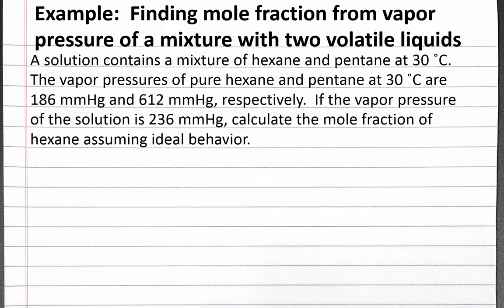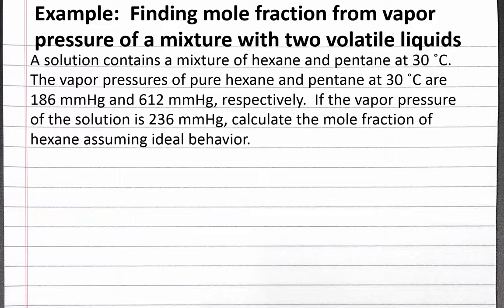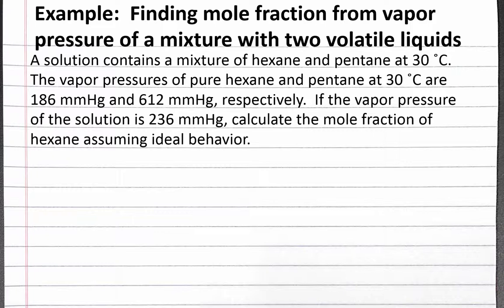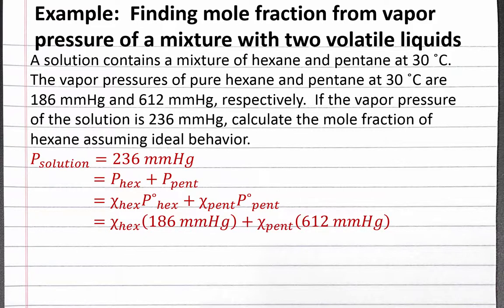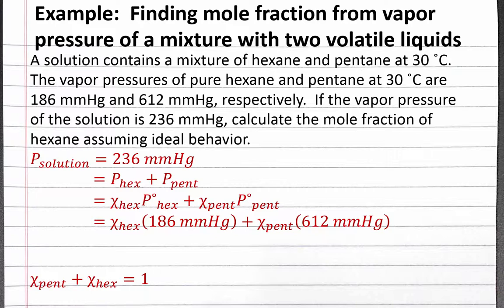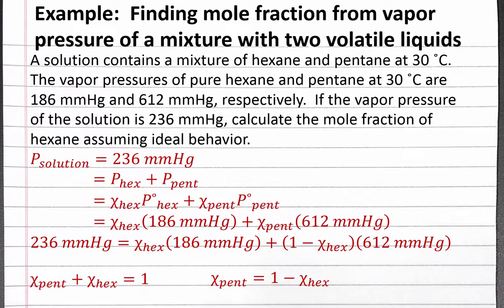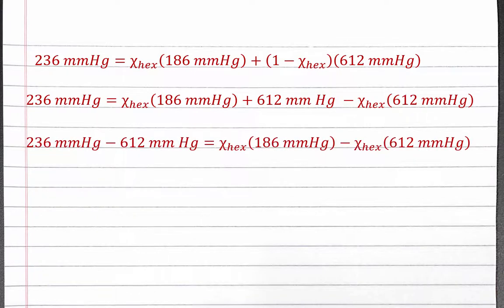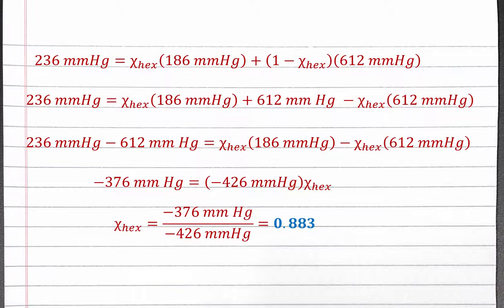CHEM 201 - Finding mole fraction from vapor pressure of a mixture with two volatile liquids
In this example, we calculate the mole fraction of a component in a mixture that has two volatile liquids given the vapor pressure of the solution.

The problem:
A solution contains a mixture of hexane and pentane at 30 degrees Celsius.  The vapor pressures of pure hexane and pentane at 30 degrees Celsius are 186 mmHg and 612 mmHg, respectively.  If the vapor pressure of the solution is 236 mmHg, calculate the mole fraction of hexane assuming ideal behavior.